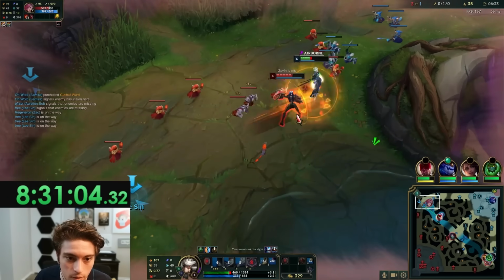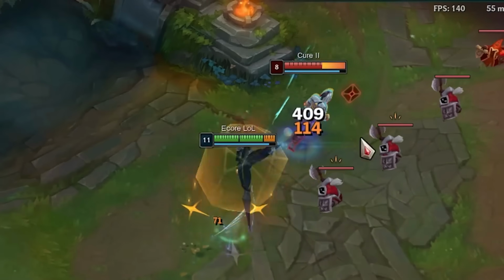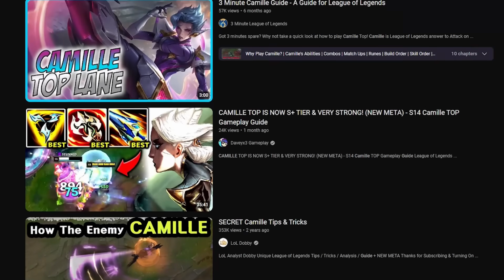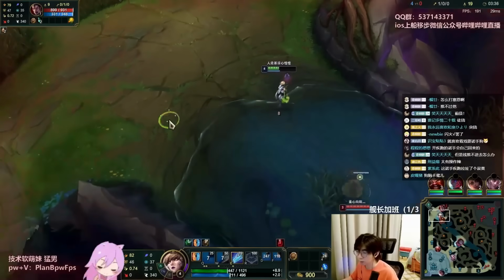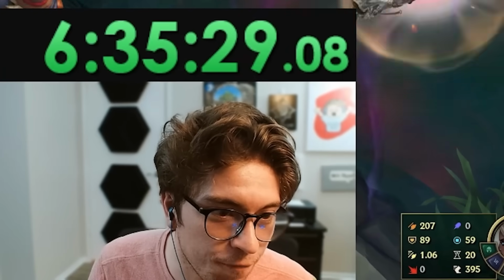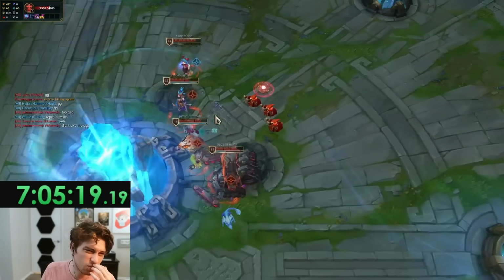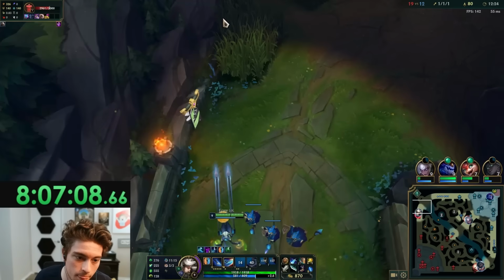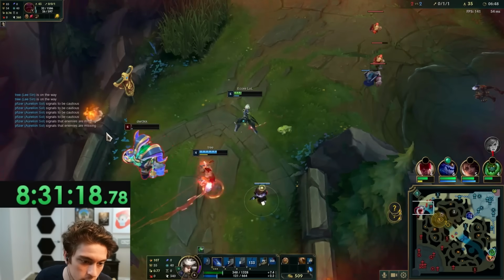I Spent 10 HOURS Learning Camille to PROVE She’s Broken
Camille guide where I learn How to Play Camille for 10 hours in League of Legends.

Ever since I reached Diamond in League of Legends I play for fun. I want to learn how to CS, learn how to trade in lane, and learn macro. Hope you all enjoy :)

Want to REALLY improve at League of Legends, Join the Academy